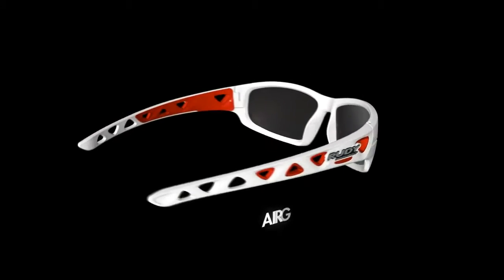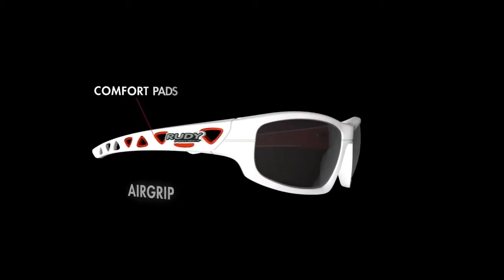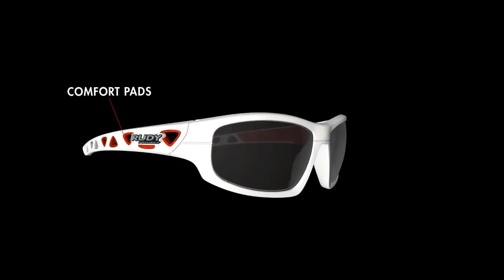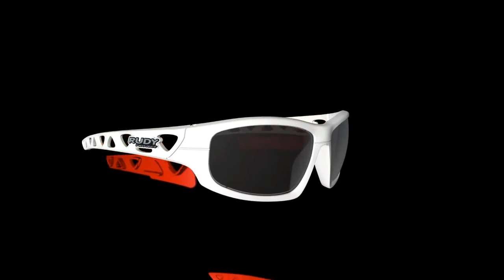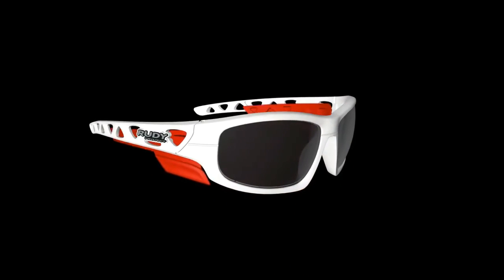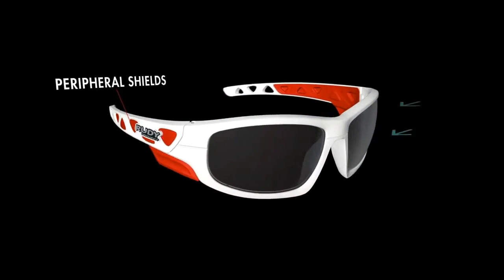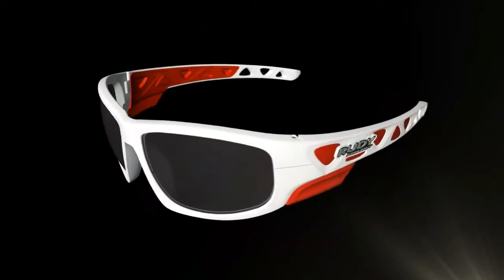AirGrip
A quick preview on the new Airgrip